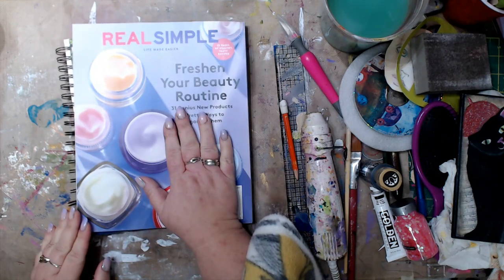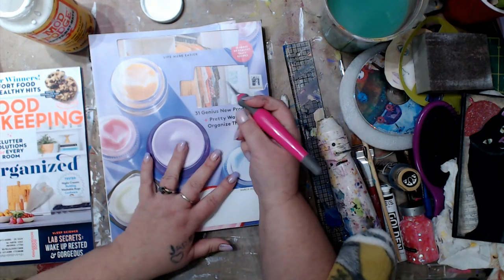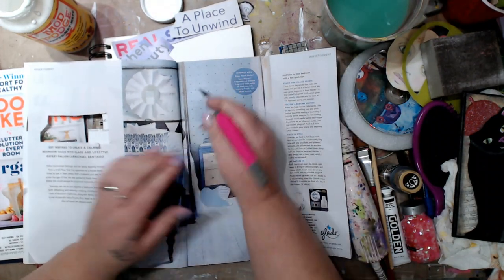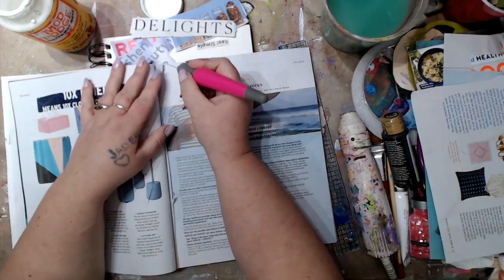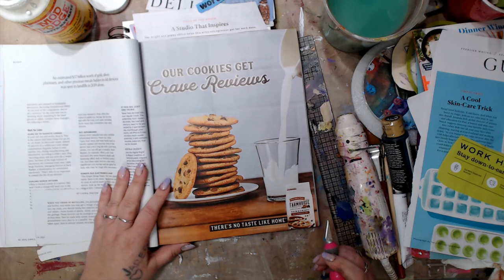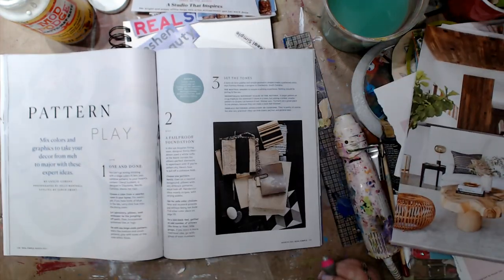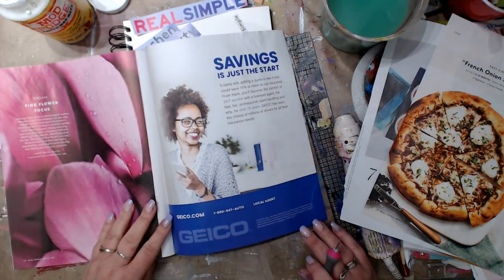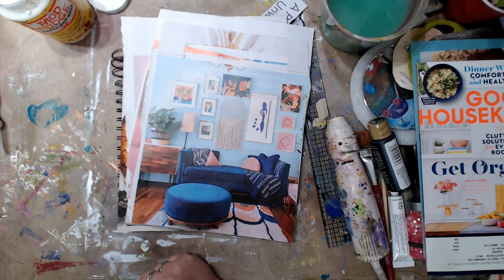Harvesting Magazines for Art Journal and Collage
Kelly Donovan
2423 Acorn Dr